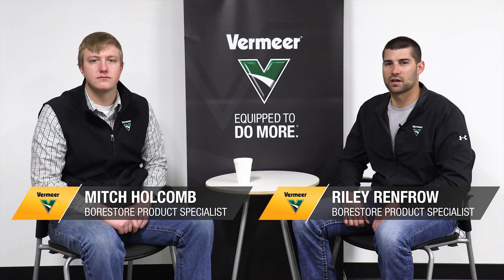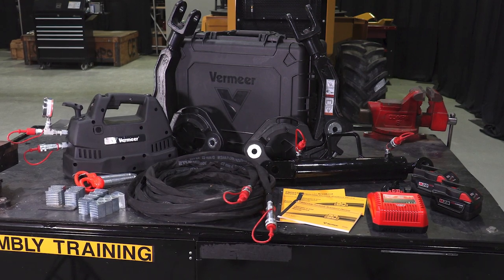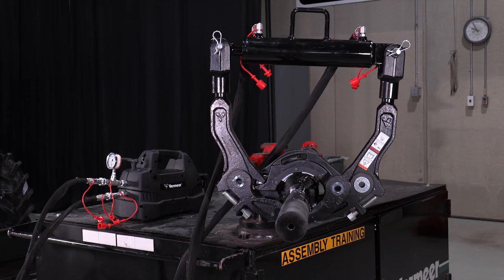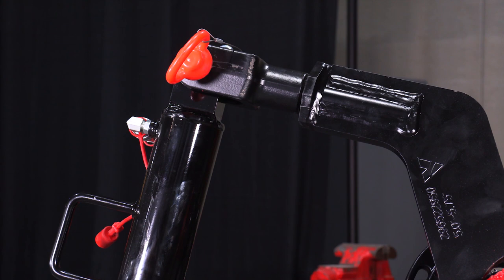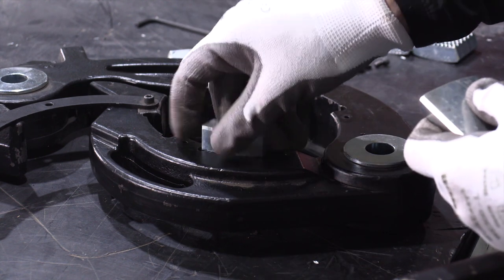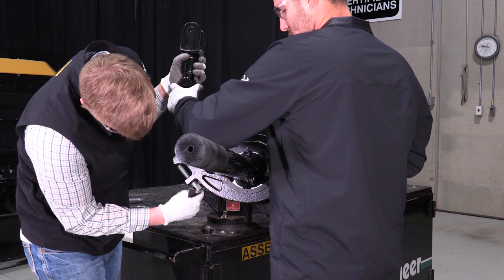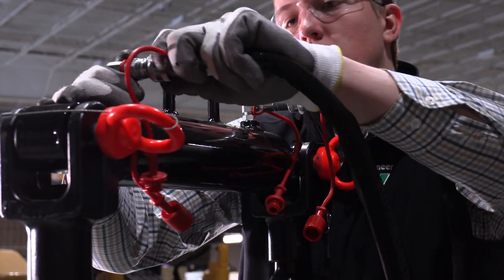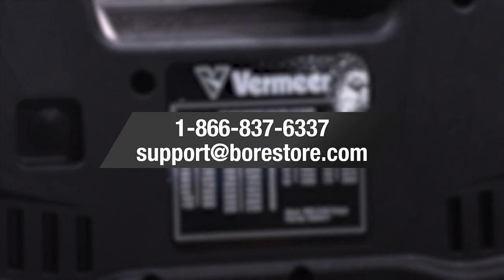HDD tooling tips: Using breakout tongs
Breakout tongs are an invaluable tool on today’s HDD jobsites. In this video, Vermeer product specialists share how to use and get the most out of the PBD21500 breakout tongs that have a multitude of uses in the field.